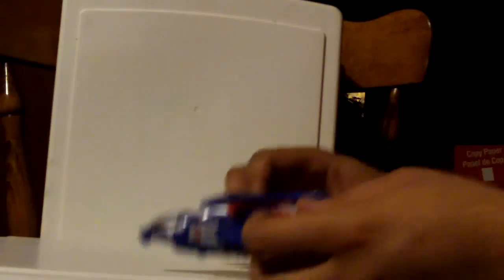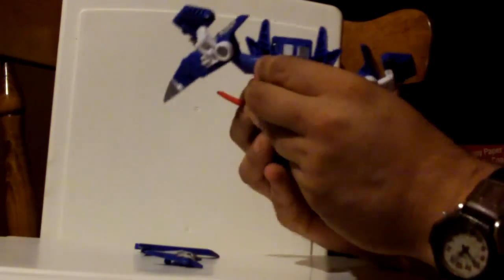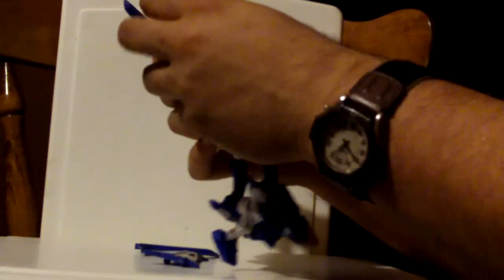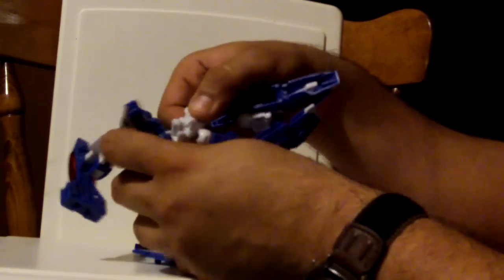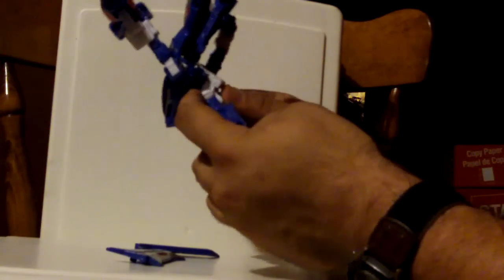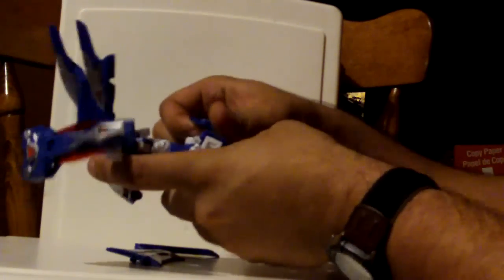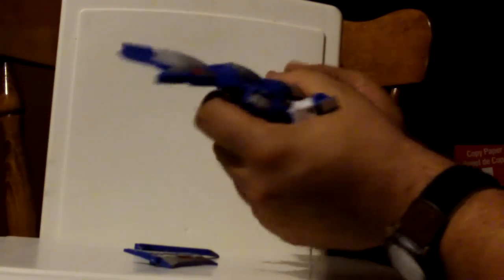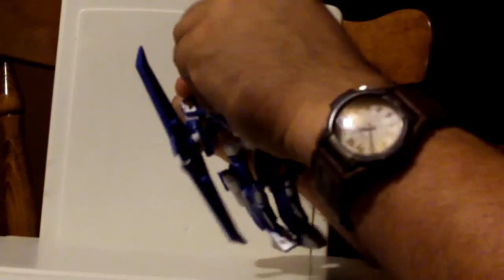Botcon Exclusive Wings Of Honor Scourge, Sideways, and Ratbat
BotCon Exclusive Wings Of Honor, Scourge, Cybertron Sideways, Univers 2.0 Ratbat with special guests Universe 2.0 Galvatron, and Universe 2.0 Cylonus